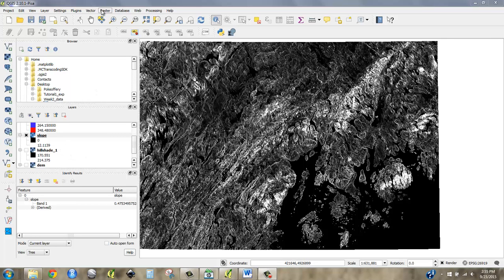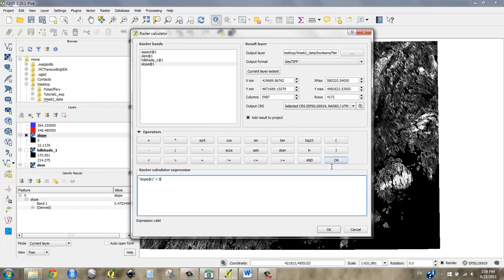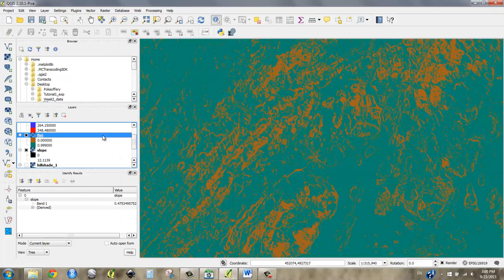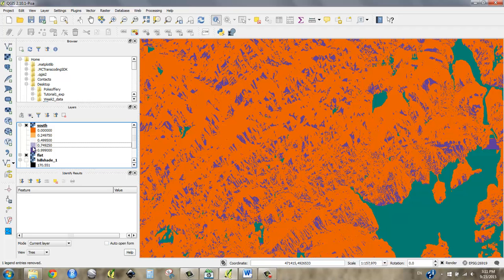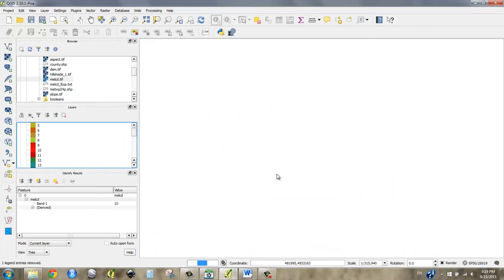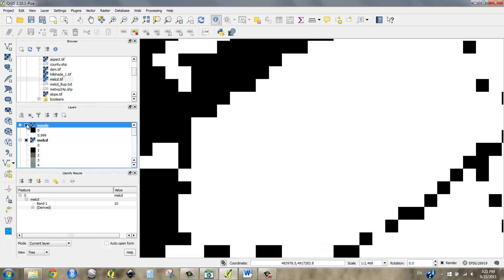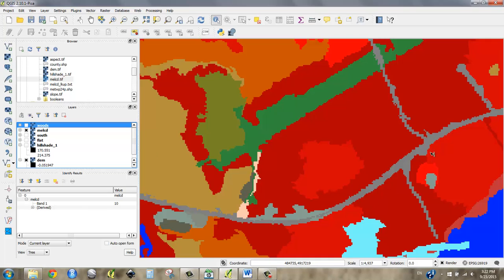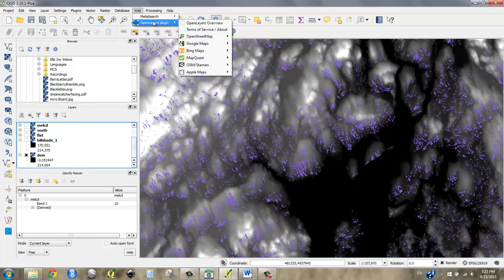Making Boolean Rasters: flat, south-facing, woods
Learn to use the raster calculator to make boolean rasters from nominal and interval raster datasets.

Minute markers:
-4:30- Maine Landcover, isolate "forest".
-6:19- Discussion of "grain" or "spatial resolution" in rasters.
-8:50- Product of booleans shows "intersection".